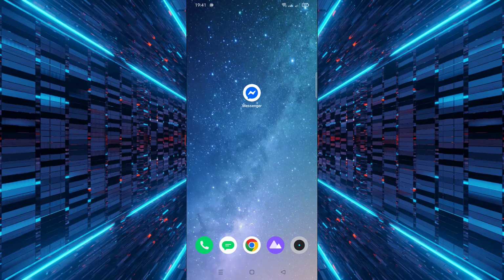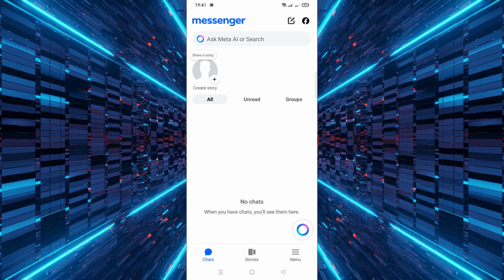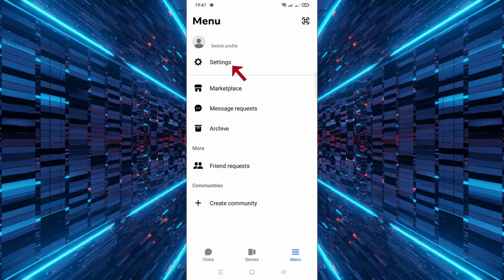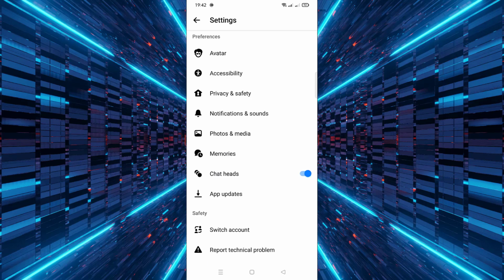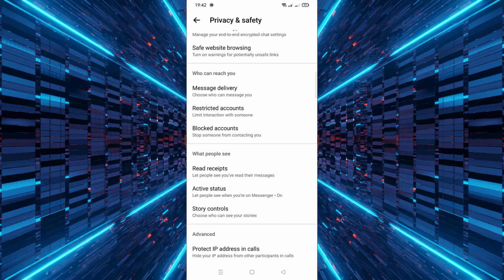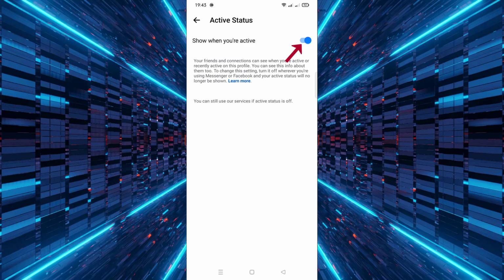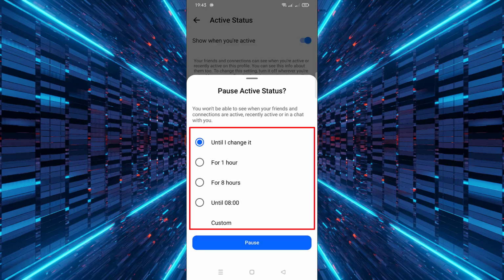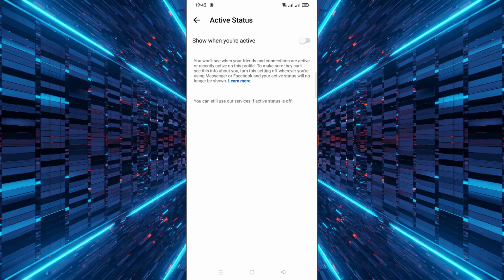How to Disable Your Active Status in Messenger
Learn how to turn off your active status on Messenger easily and protect your privacy. 🔒

Follow the step-by-step guide to hide when you are online and avoid unwanted messages. 👀

This simple trick works perfectly on both Android and iOS devices. 📱

Pause your active status for as long as you want — whether it’s 1 hour, 8 hours, or custom time. ⏰

Stay in control of your online presence with these quick settings. ⚙️